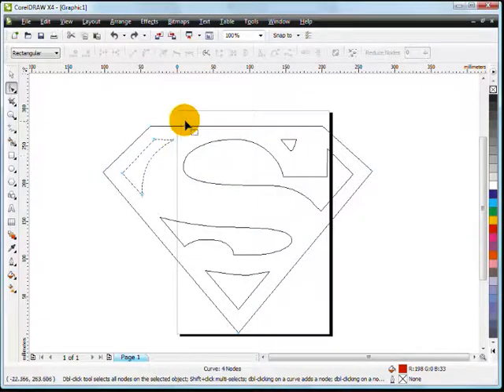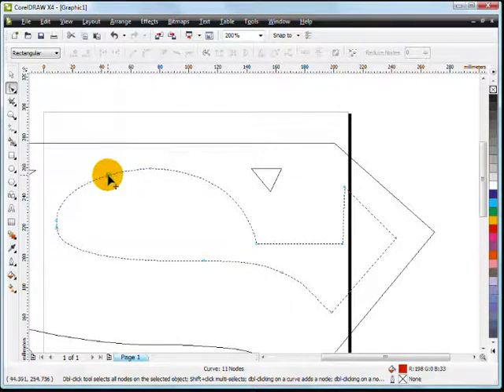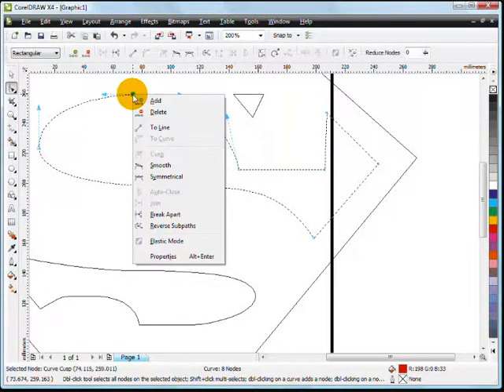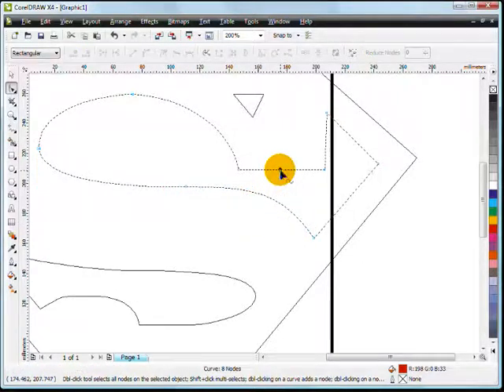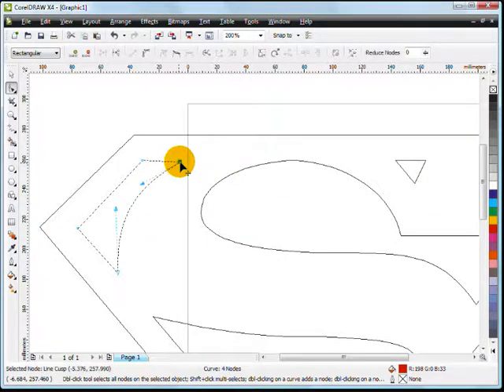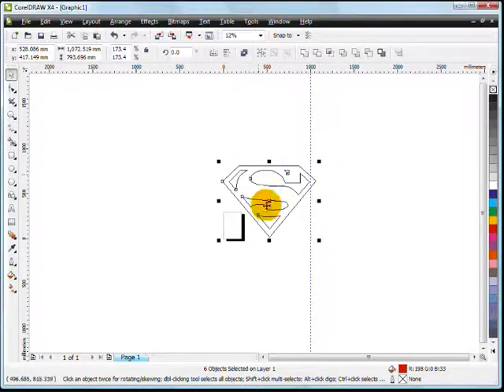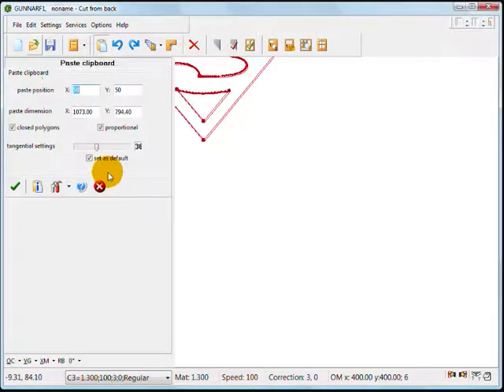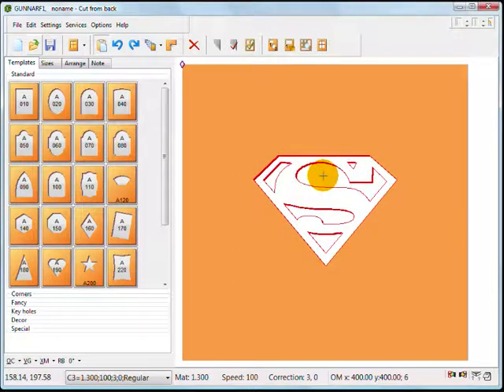Gunnar SPT32 Software - Solutions for Importing from Corel Draw - Part 2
This tutorial video demonstrates the basic tips and procedure for importing your own designs, cliparts and logos from Corel Draw, into Gunnar SPT32 CMC software. It uses Corel Draw X4 and Gunnar SPT32 V6.32.